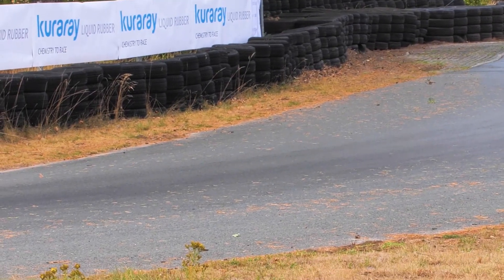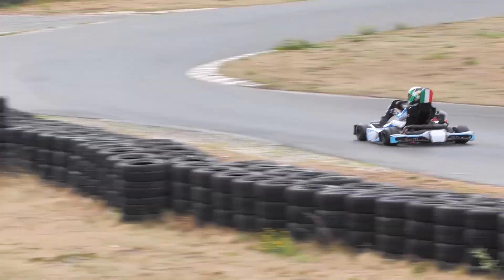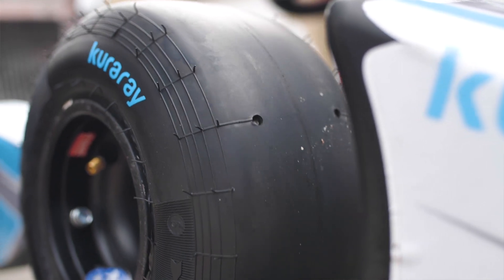Kuraray Liquid Rubber – Chemistry to Race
The smallest detail decides if you win or lose… See how Kuraray Liquid Rubber gets the best out of your tires. Enhancing grip and durability while reducing the costs of high performance tires the highly - specialized Kuraray Liquid Rubber grades offer individual product solutions.

With the kind support of Kartworld Emsbüren.